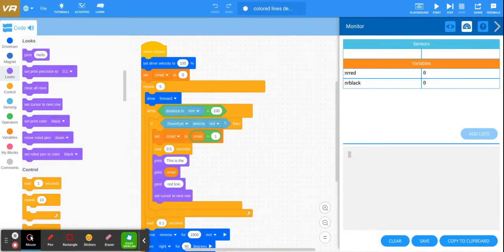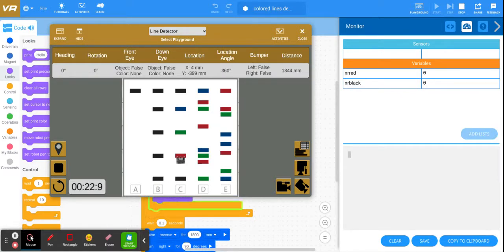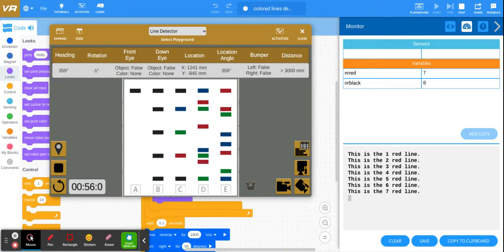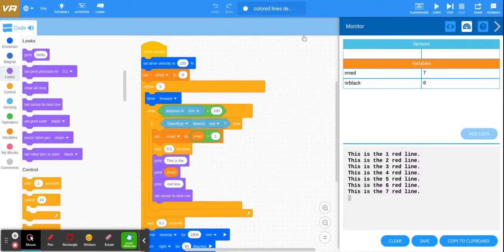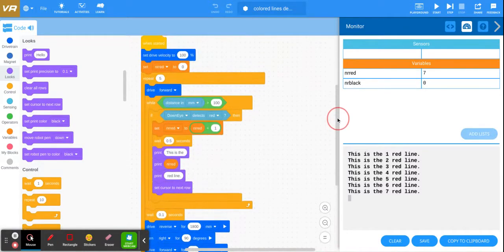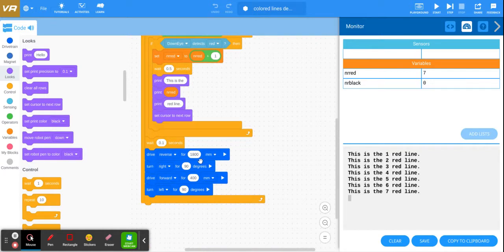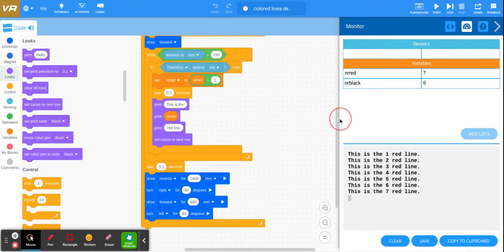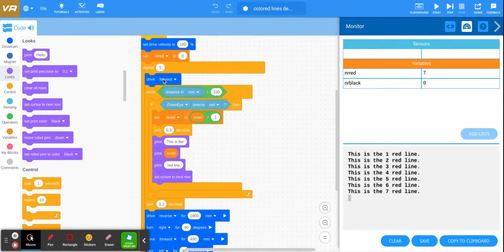Colored line detection algorithm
This is the VEX VR code for an interesting algorithm that detects the colors red on a playground and keeps track of them.